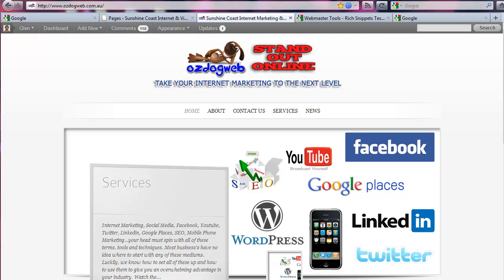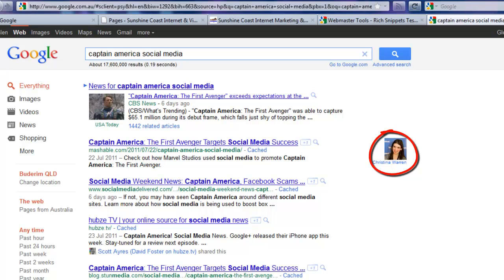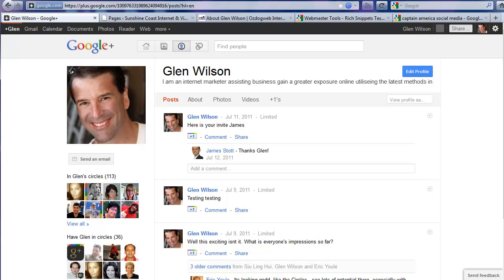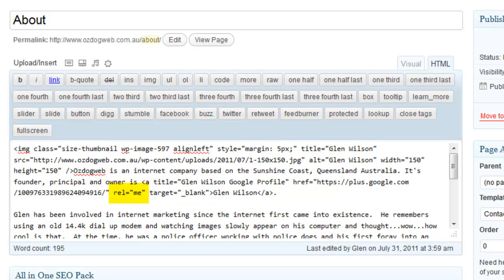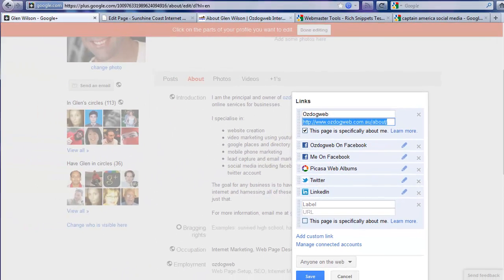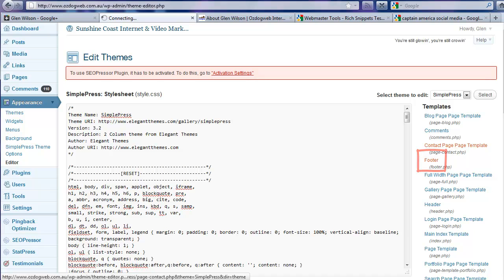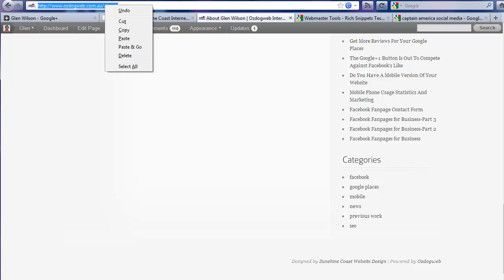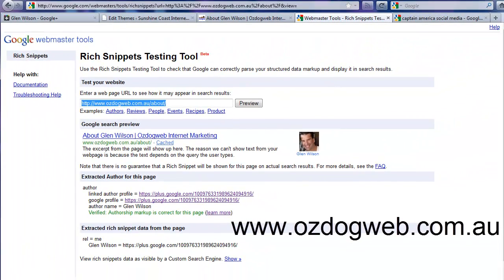Google Authorship Markup Tutorial-Simple 4 Step Method | Sunshine Coast Web Marketing | (07)54061227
(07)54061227 Google have introduced Google thumbnails in their search results.  This is a bold move to alleviate the amount of duplicate content and spamming on the internet and allows people to become expert authors in their niche.

Ozweb Internet Marketing
3/13 Newspaper Place
Maroochydore, QLD 4558